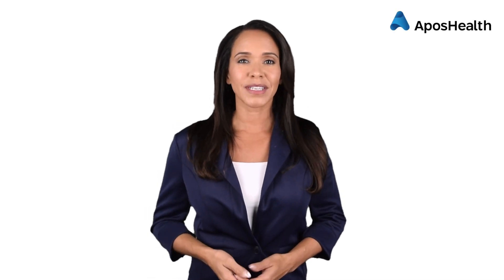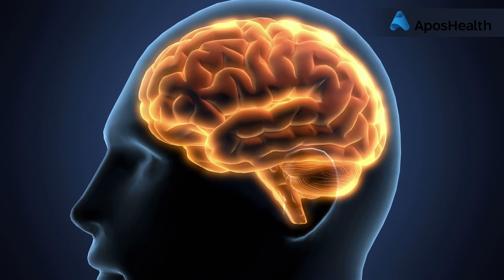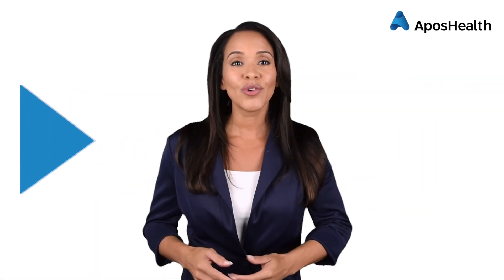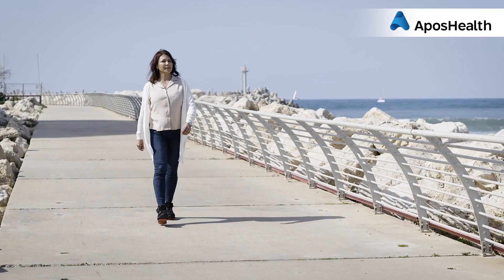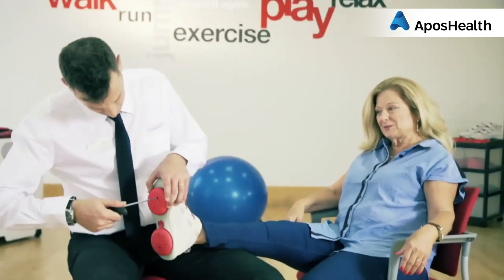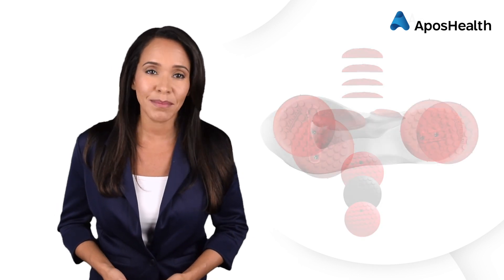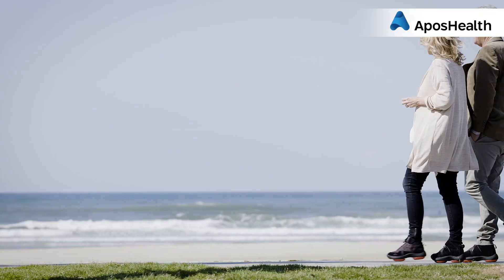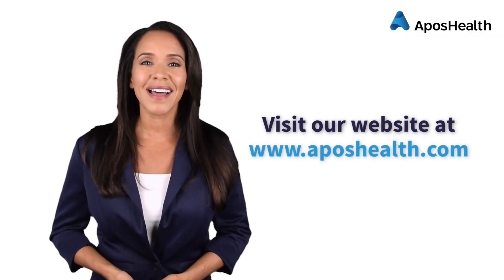Effortless Success - How Apos® Works in the Background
Many people have been asking how Apos® relieves knee and lower back pain without interruption to one's daily routine. This video explains how your brain learns better movement patterns from wearing the footworn device, without you even thinking about it.